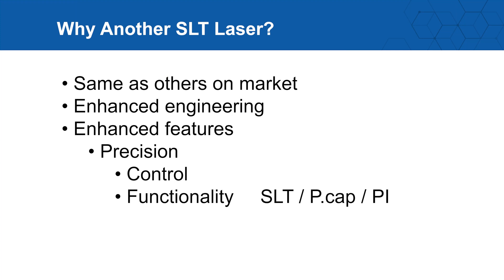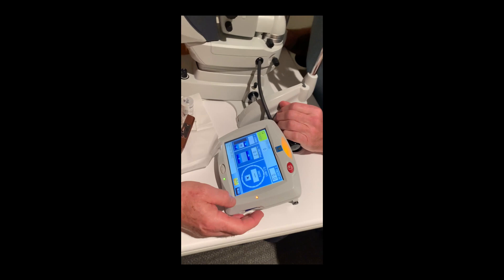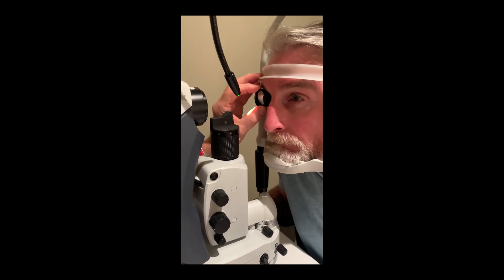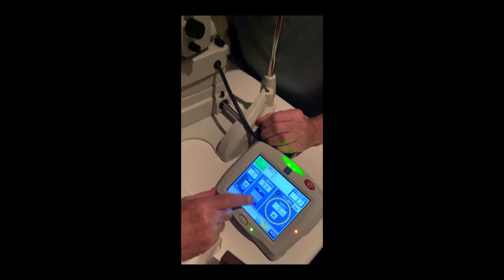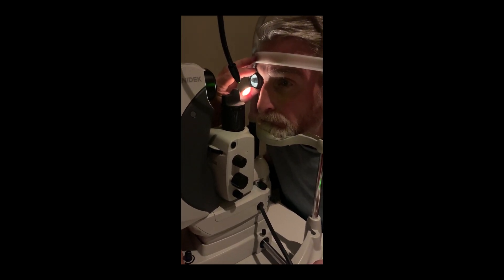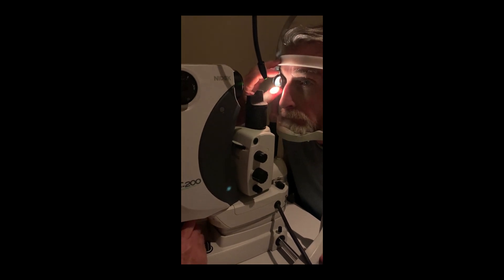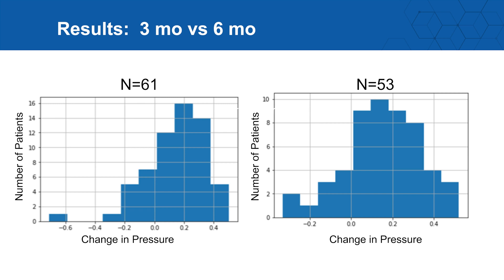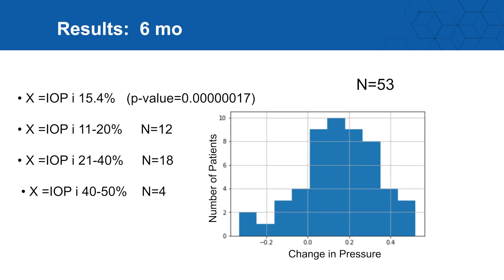Why Use the NIDEK YC-200 S plus YAG/SLT Laser?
Howard Barnebey, MD, shares his experience with the NIDEK YC-200 S plus YAG/SLT laser and how its enhanced engineering and features allow for precision, control, and functionality when performing SLT, capsulotomies, and iridotomies.

To learn more about the YC-200 YAG laser or YC-200 S plus YAG/SLT laser, please